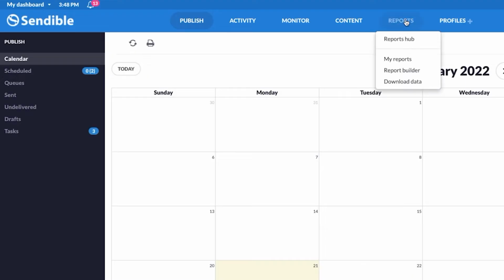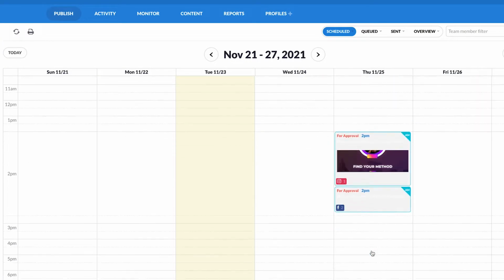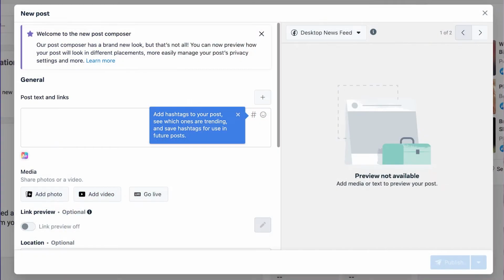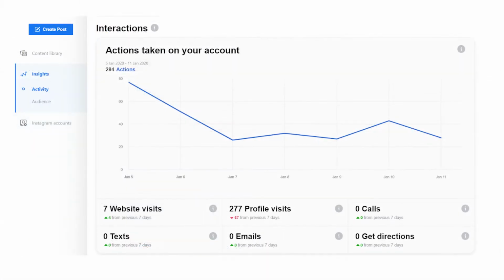Do I need a Social Media Scheduling Tool?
Which one is better - social media scheduling tools or native posting? As social media managers, we are always trying to find a balance between staying relevant and trendy while managing the expectations of our clients and pushing their agenda without sounding like a snake oil salesman. But in order for any of the social media magic, we are pulling out of our hat to work, we ultimately have to post it.

In this video, I will answer this chicken or the egg debate for you breaking down when to use a scheduling tool, the benefits, what limitations are in place, and what content you can’t post with a scheduling tool.

//TIMECODES//
0:00  When should you use a social media scheduling tool?
0:56 What is a third party scheduling tool?
1:43 Why use a scheduling tool
3:37 Why you need a scheduling tool
4:40 Will third party scheduling tools affect my social media reach?

Steadily growing since 2009, Sendible is one of the leading social media management platforms on the planet with grand plans for the future. We are more than a social media management tool, we're here to help you make your clients successful on social. We believe every brand has a story to tell and we have created the tool to help you amplify their voice on social media.